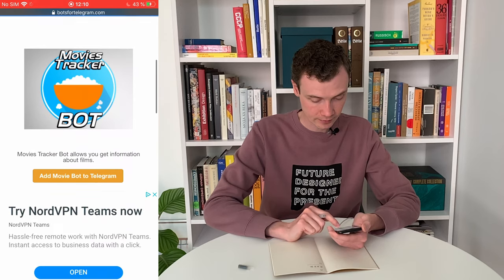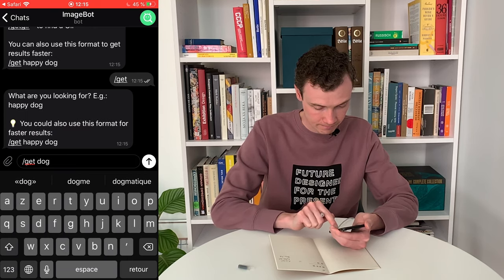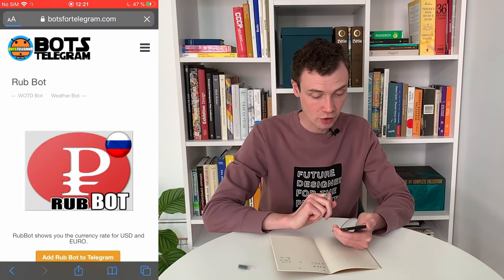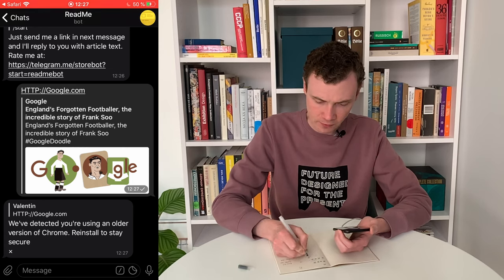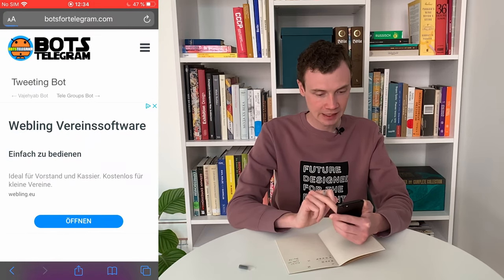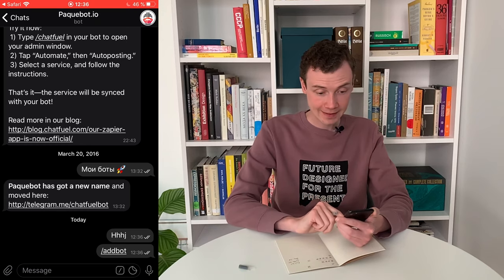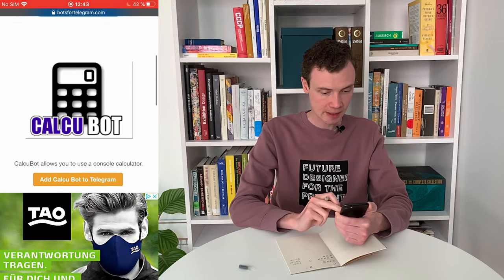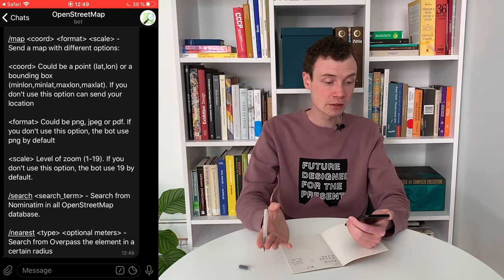100 Telegram bots 💯 Let's find out, how many of them are still alive?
Today we are going to test 100 different telegram bots and find out, how many of them are still alive?